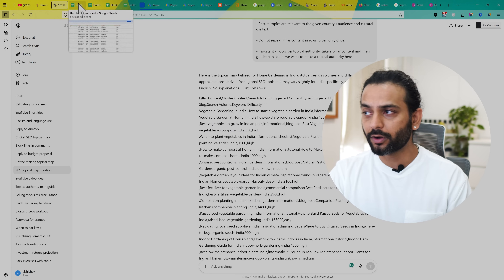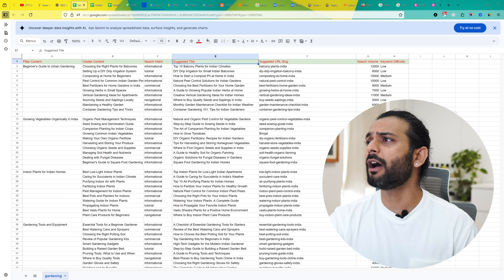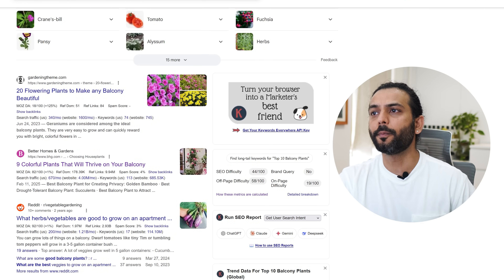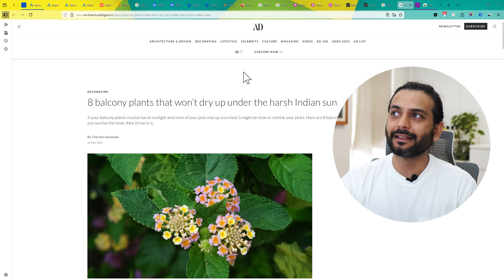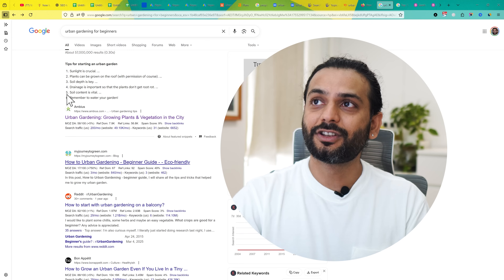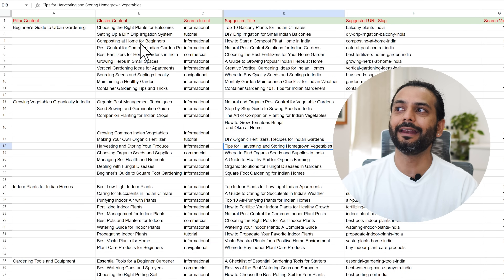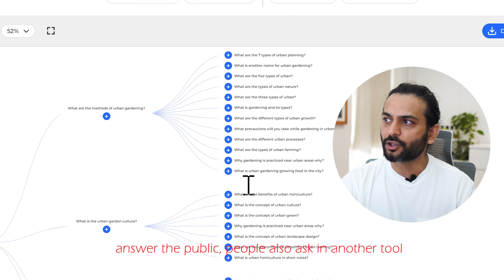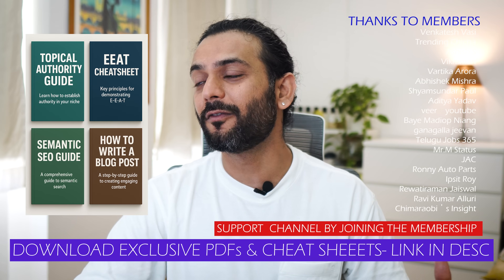Perfect Topical Map Formula - Guaranteed Traffic & Ranking (Topical Authority - Part 3)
The best way to rank for new websites/blogs is to apply topical authority fundamentals. This video explains how to create a perfect and effective topical map for your website using AI, and then how to validate that your topical map is covering all the topics required to gain authority in your niche.

We validate the topical map via the Google keyword planner tool, and also I added tools to help you creating the Topical Map of your website.

🔥 Topical Map Masterclass

This is a well-researched video after auditing many websites, which I have shown in the video as case studies.

📊 Submit Your Website for a Free Audit

Generative Engine optimization